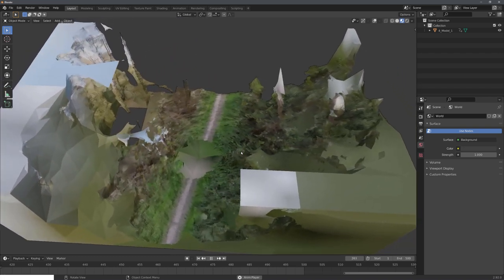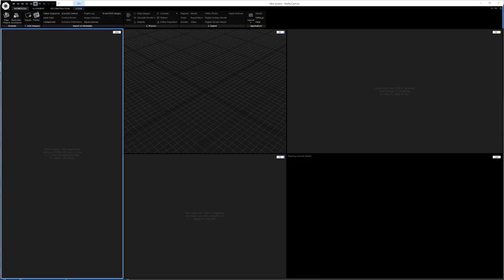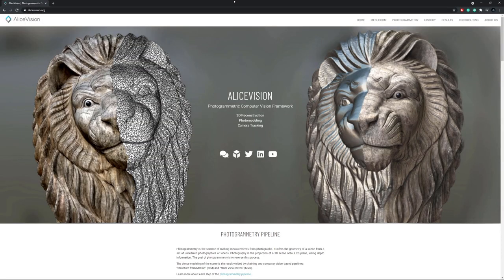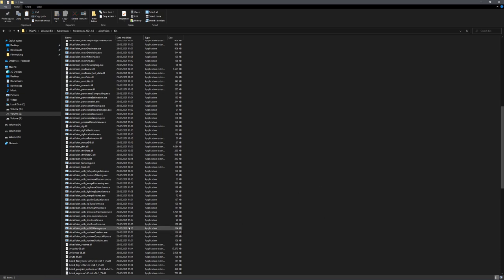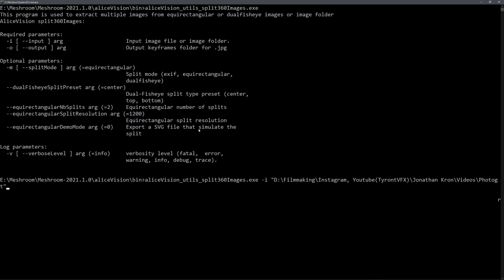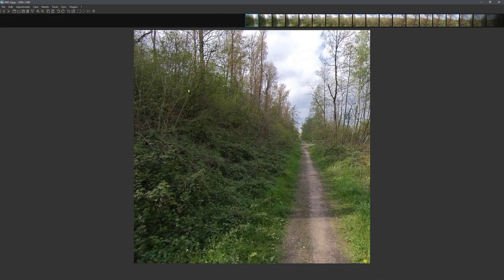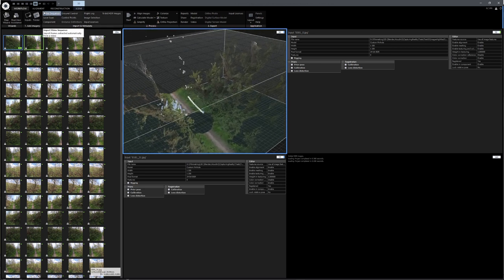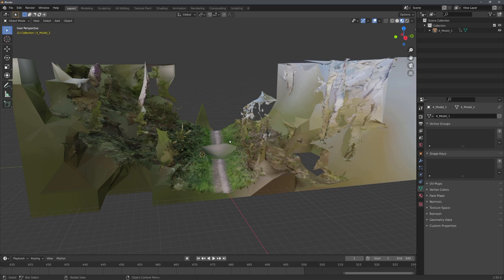360 Photogrammetry [Reality Capture] | English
In this tutorial, I show you how to use your 360° Camera for photogrammetry.

**Partners**